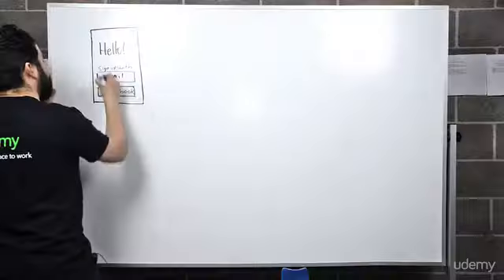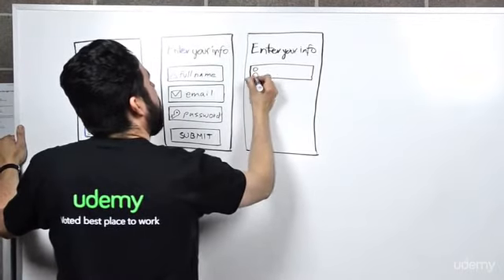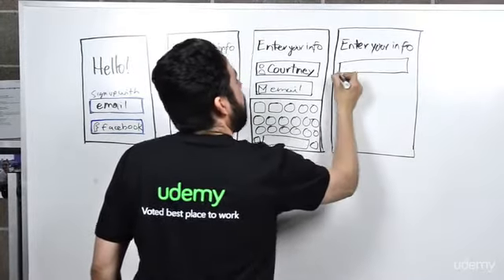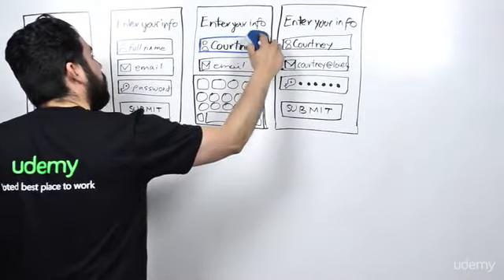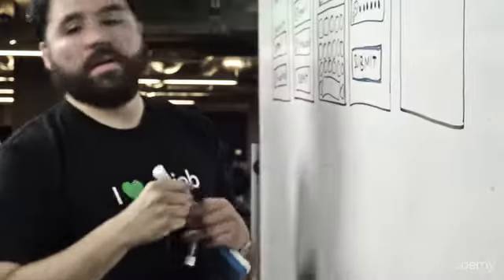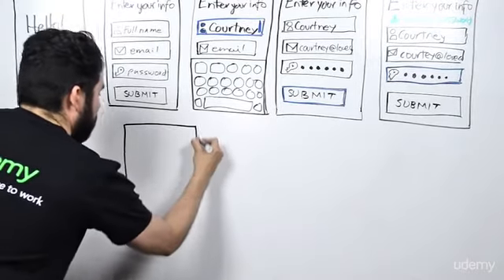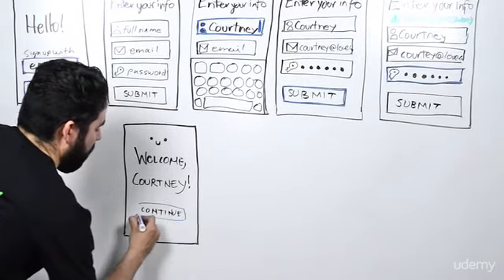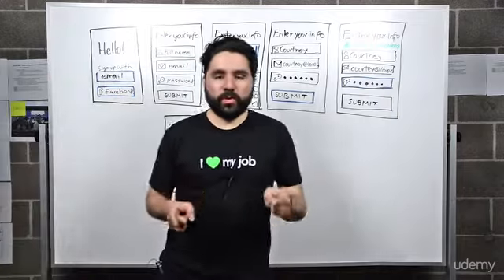Apps Design Tutorial | Adobe Illustrator CC | UI Design | Drawing your signup flow | LEC #45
[{(Owner information)}]

From: Lahore.